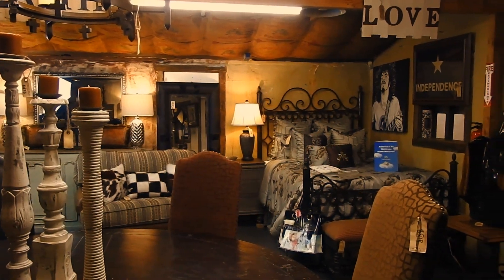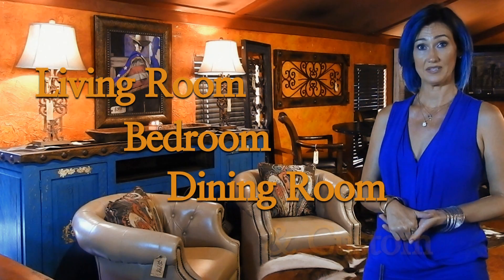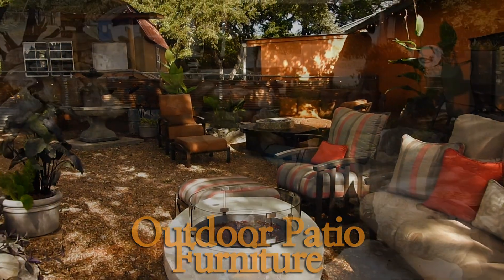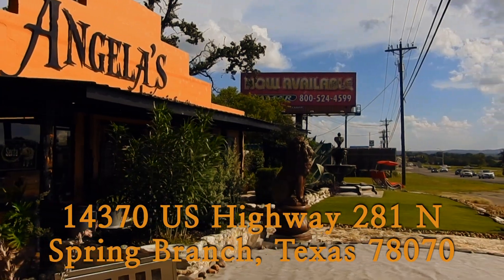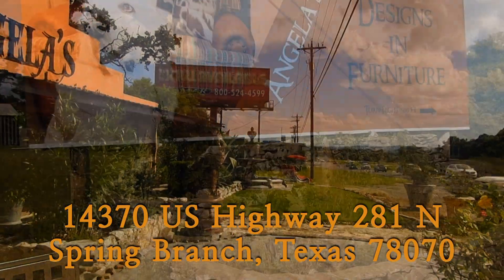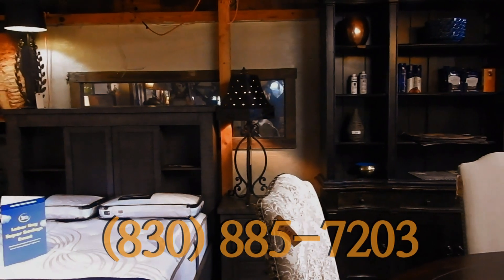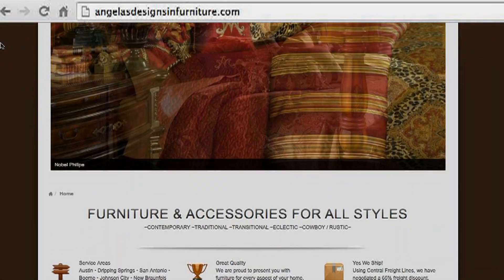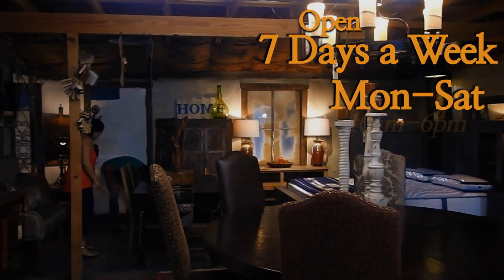Angela's Designs in Furniture, LLC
14370 US Highway 281 N
Spring Branch, Texas 78070

Established in Spring Branch, Texas in 2005; we specialize in hardwood furniture, mattresses, and home decor products. We feature all types of furniture for every room in your home, and our inventory changes at all times. We can special order anything for you in as little as 2 weeks with just a sampling of our full inventory on our showroom floor. Shipping is available; Out of Town, or Out of State!!
We offer top-quality brand names such as Grass Roots, Old Hickory Tannery, Hinges, Aspen, A-America, Santangelo, Fireside Lodge, Homecrest, Henri Studio, Fashion Bed Group, Million Dollar Rustic, Carroll Leather, McNeilly Furniture, Stanley, Cottage Creek, and Mayo Manufacturing™ furniture as well as contract services for delivery and set up. From manufacturer's warranties to competitive pricing, you can outfit your entire home affordably!